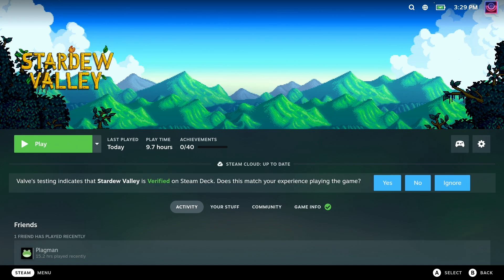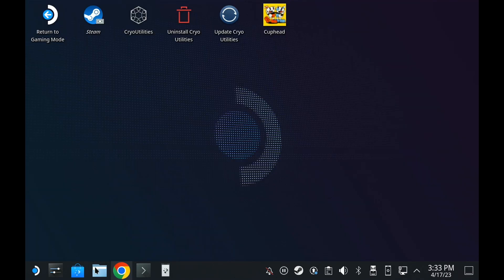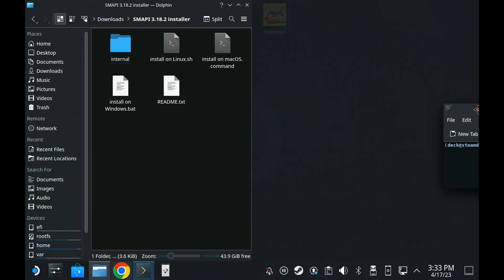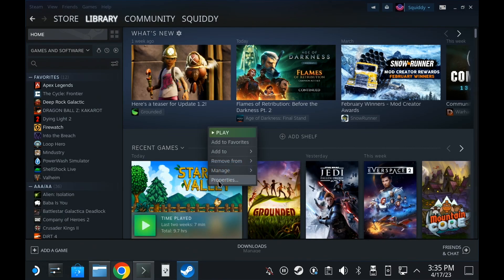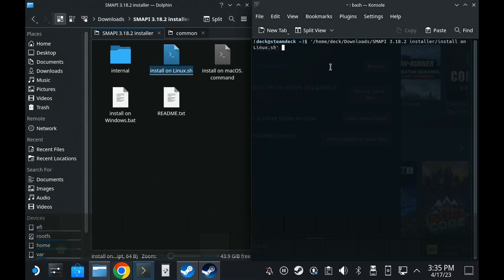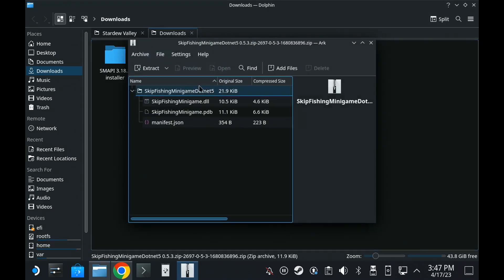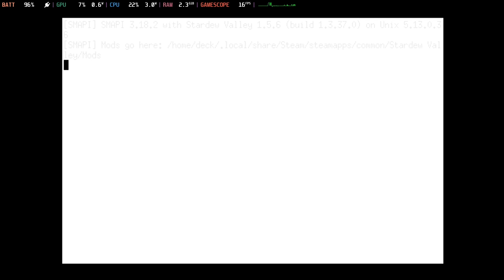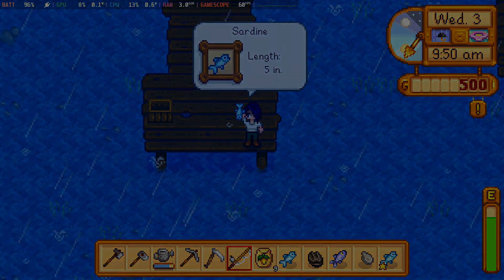Stardew Valley modding on Steam Deck (GUIDE - April 2023)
A fresh SteamDeck modding intro for StardewValley. Since my original guide was outdated with unnecessary tweaks.

SOURCE LINKS